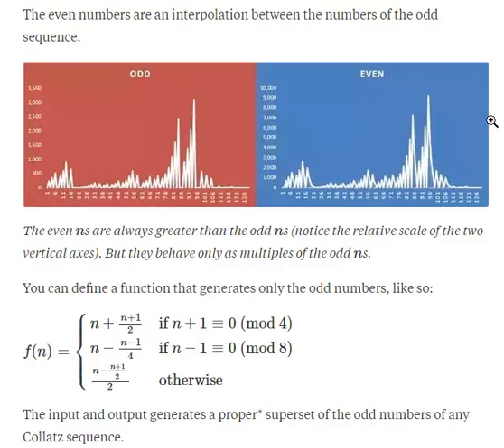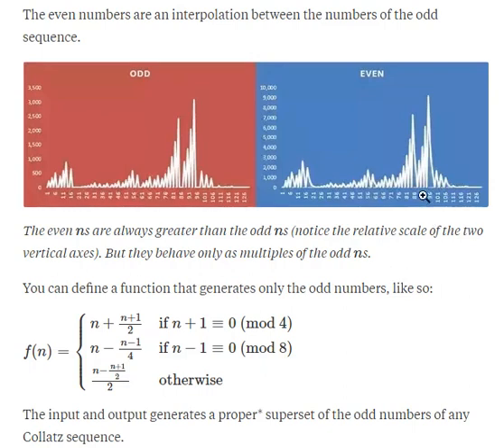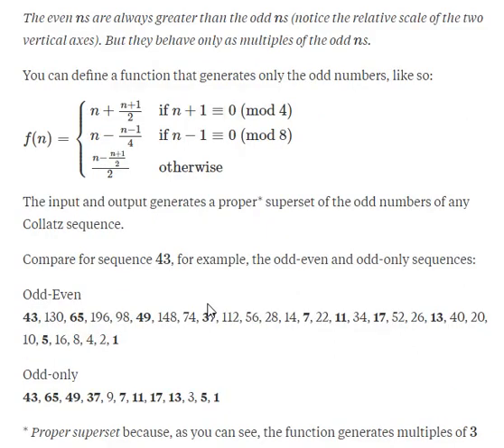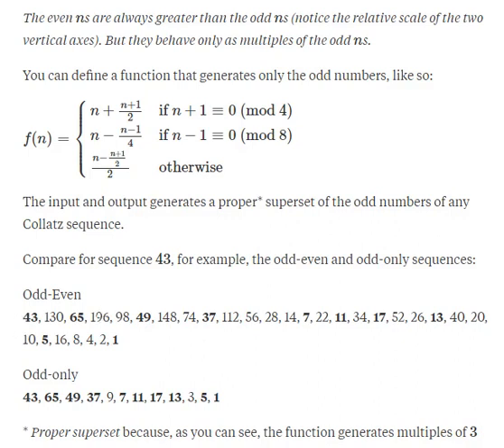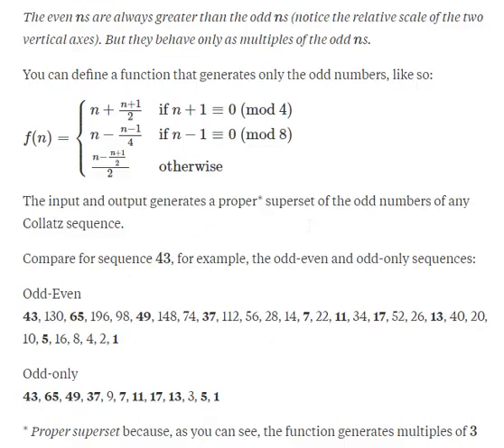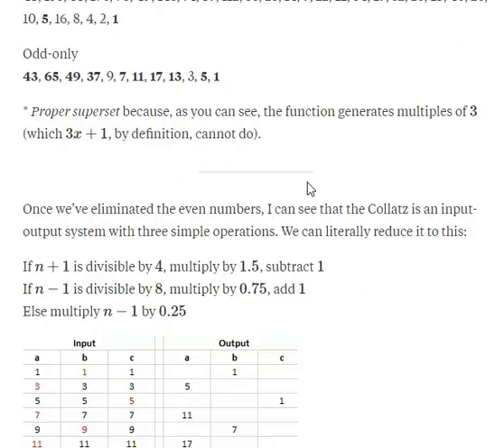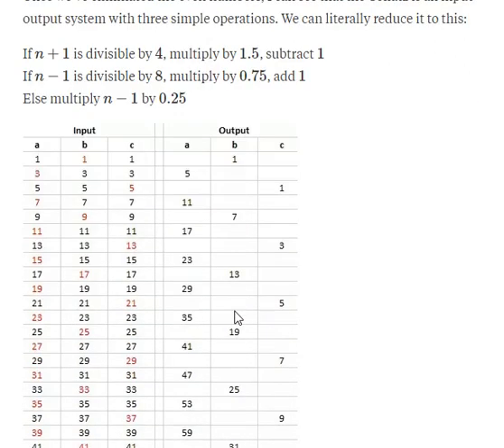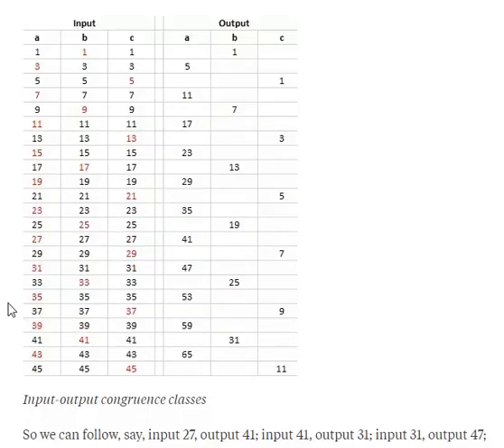Odd-Even or Odd-Only: Which One?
In this 5-minute video, I continue my discussion of recasting the 3x+1 problem as one that involves odd numbers only. I compare the operations and output to show that odd numbers only describe Collatz sequences accurately and more economically. Note: I mean that the odd-only sequence is a proper *subset* (not a proper superset) of the odd-even.